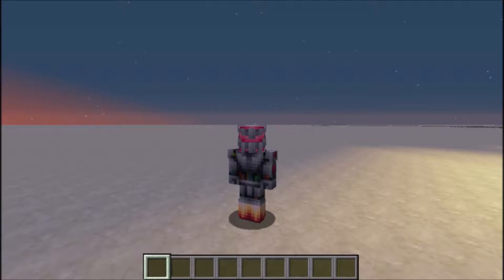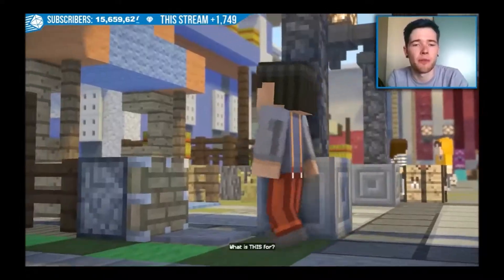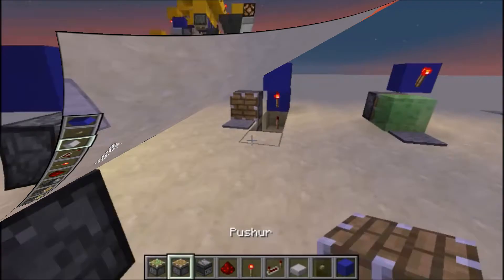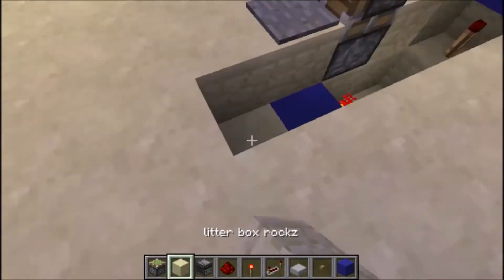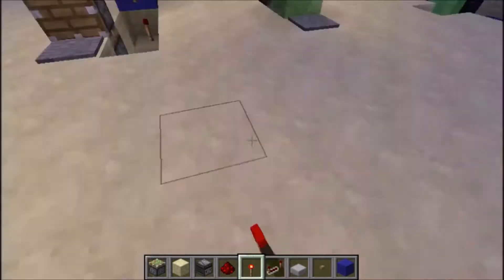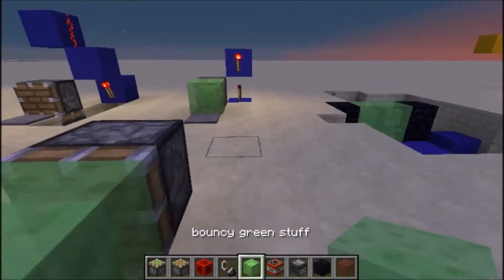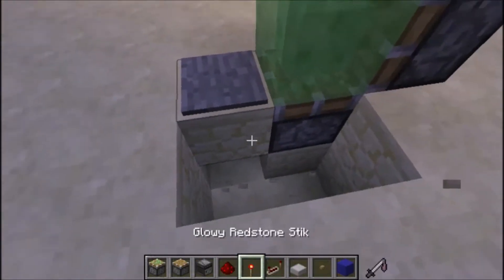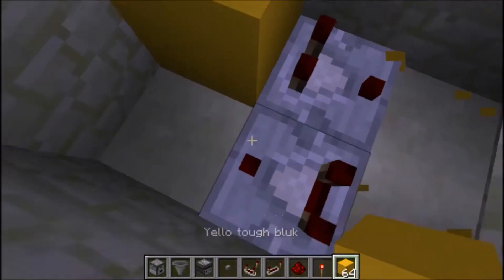How to Build a TROLL PISTON FROM MINECRAFT STORY MODE in Minecraft!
I already showcased this on my channel before, but today we build it.
UPLOAD SCHEDULE________________________________________________
*Sunday let's play
*Tuesday tutorial (Today)
*Thursday showcase
*Friday/Saturday make up for lost videos